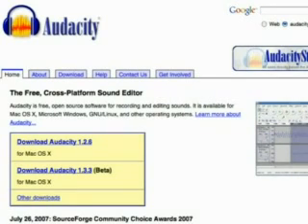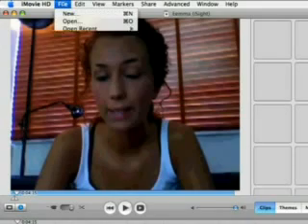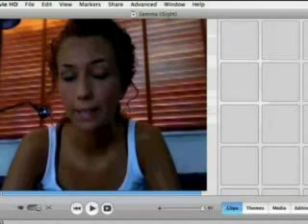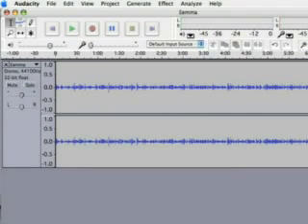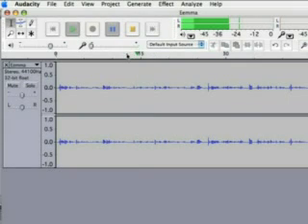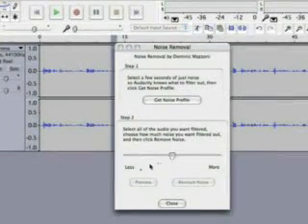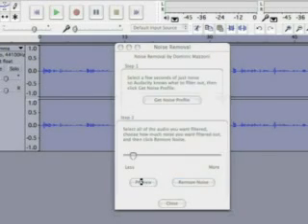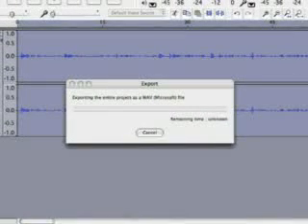Tutorial - get rid of background noise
In this video I show you how to get rid of annoying background noise that's in your video, with the free and open source audioeditor Audacity. Its available for Windows/Mac and Linux and you can find it

I use Eemma's video where she complaints about the Mac support as an example but it should work on any video where the noise is very consistent, like a lot of webcams have.

My encoder won't get past 9:35 minutes so that's why its cut off, but the quality is way better than the WMV-encoder I used to have, and I don't say anything important after that anyway.